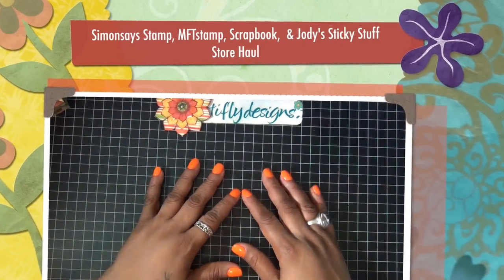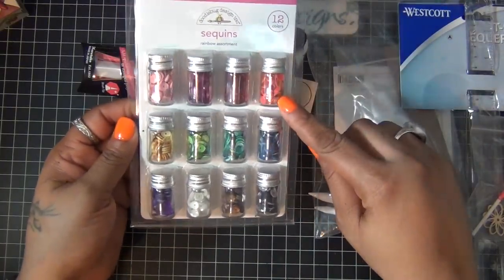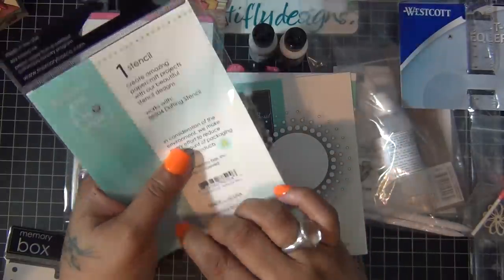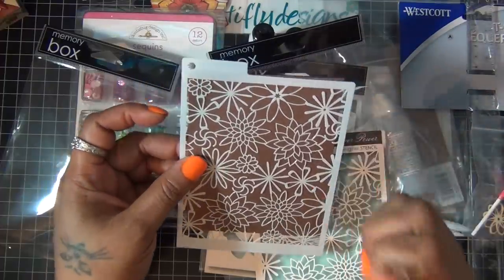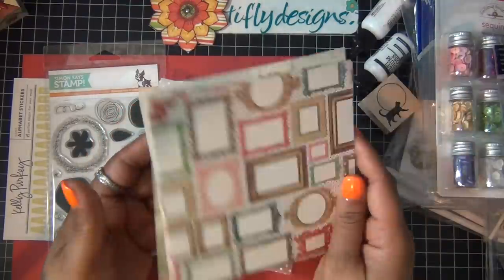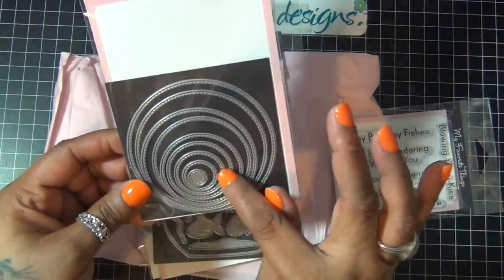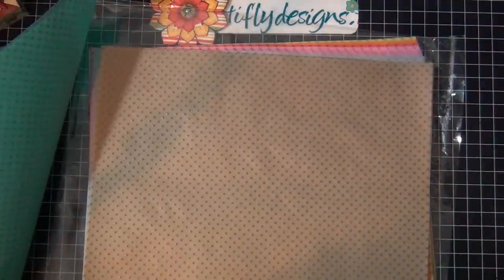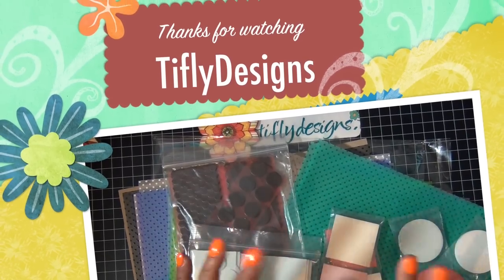Craft Haul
Simonsays Stamp, MFTStamp, Scrapbook and Jody's Sticky Stuff Store Haul

SUPPLIES:
SimonSays Stamp: